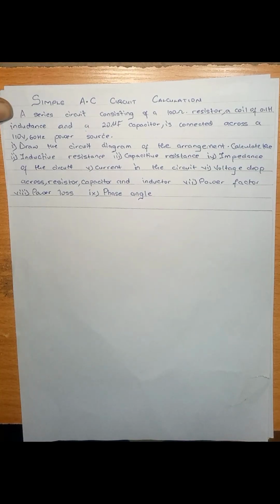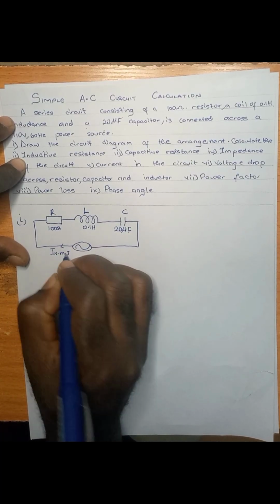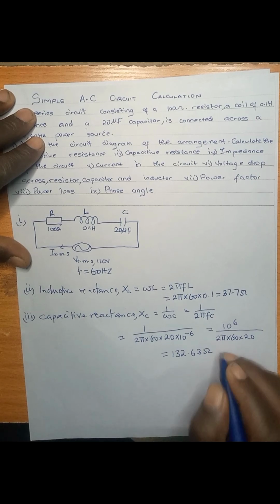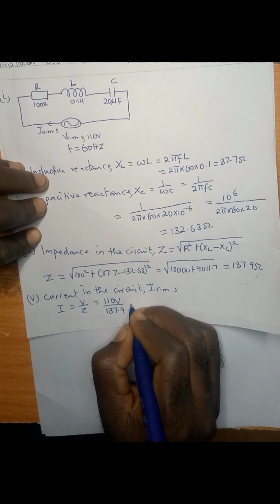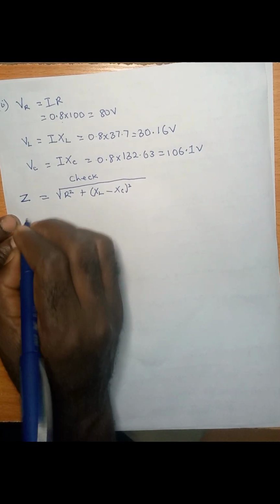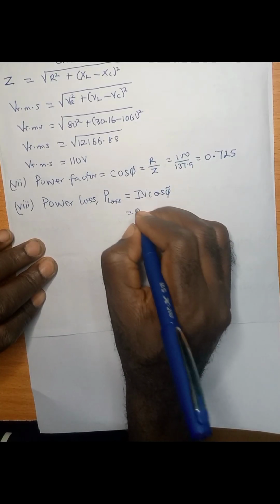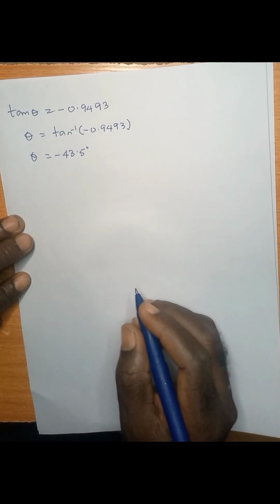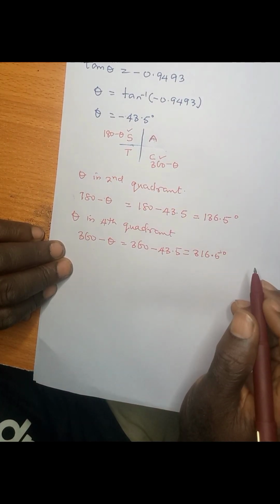RLC CIRCUIT ANALYSIS